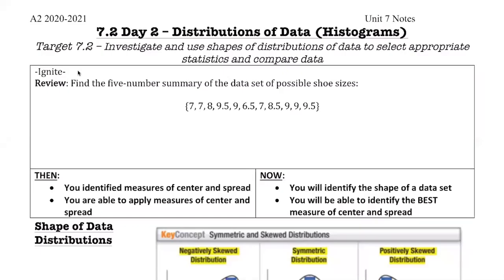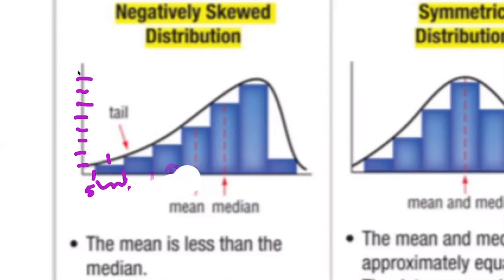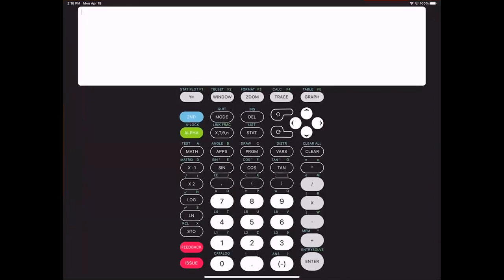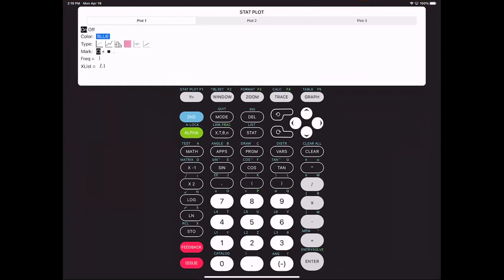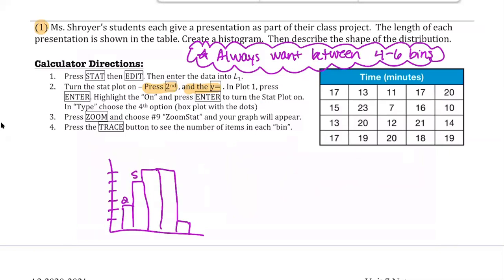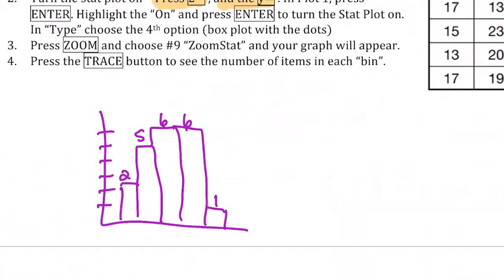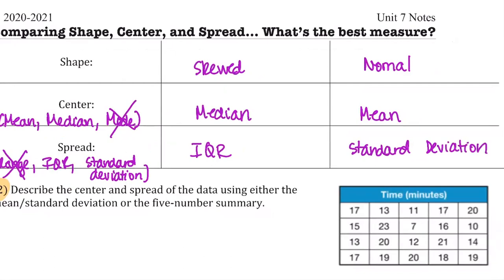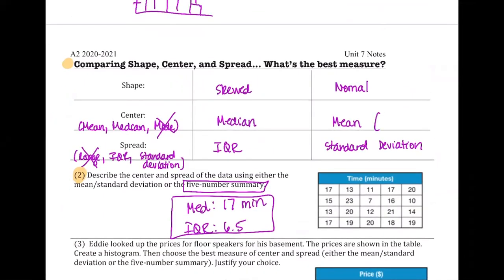A2 7.2 D2